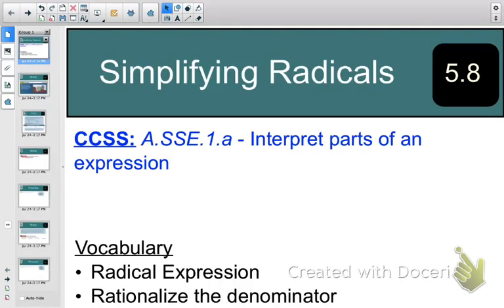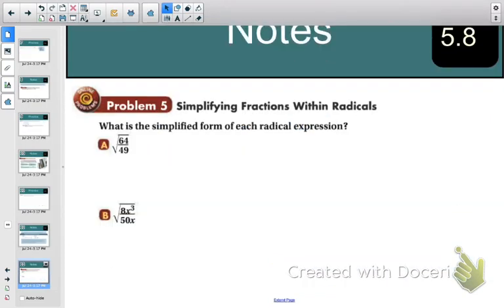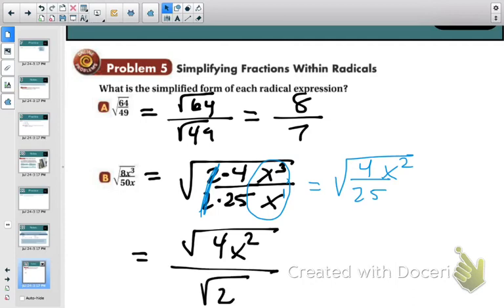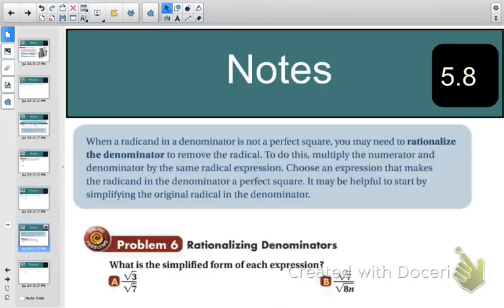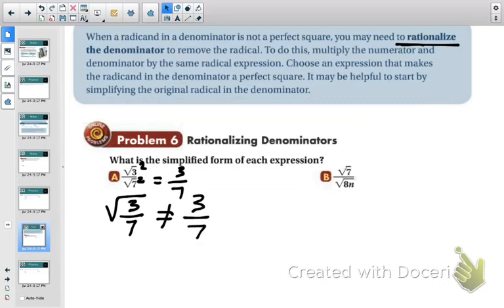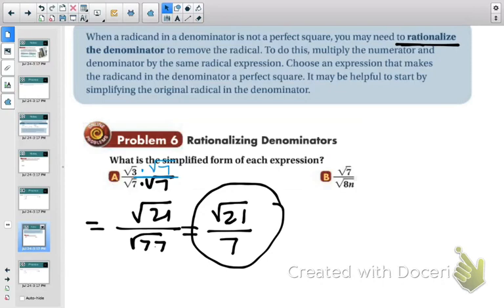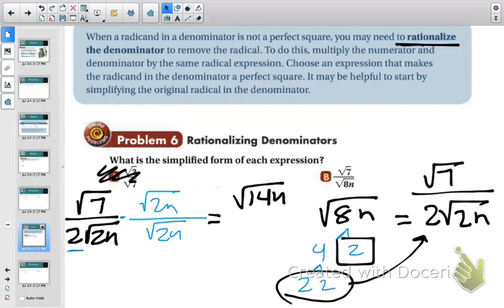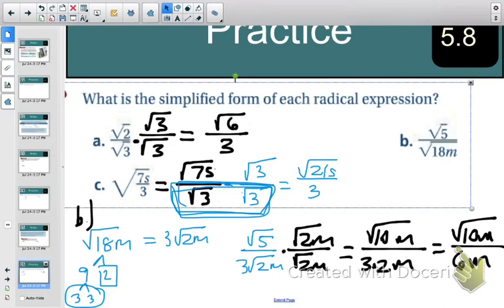5.8 - Simplifying Radicals pt 2